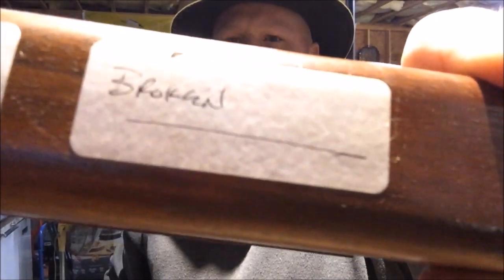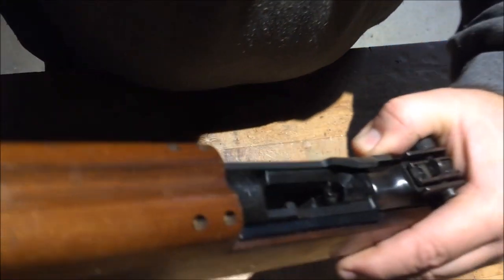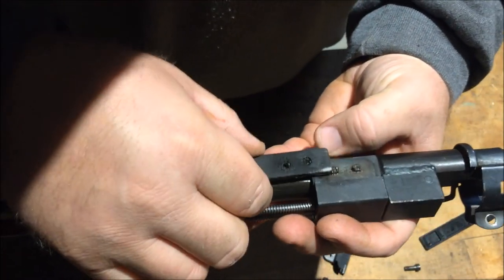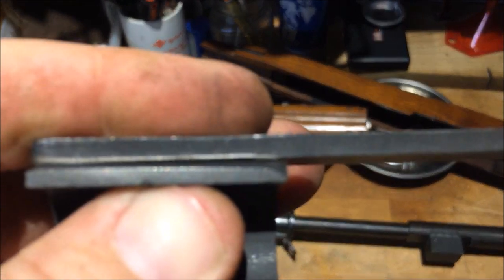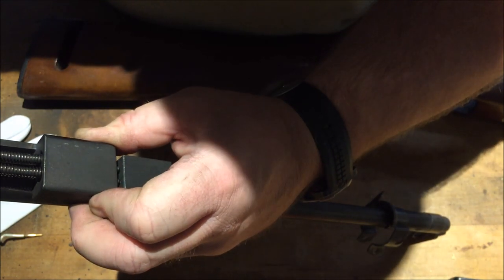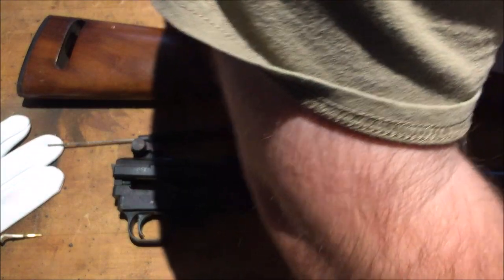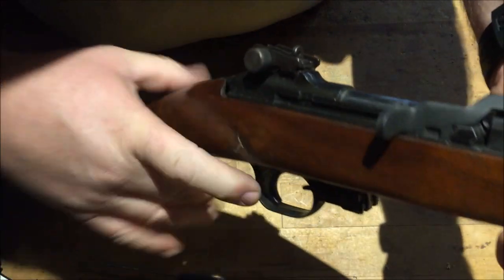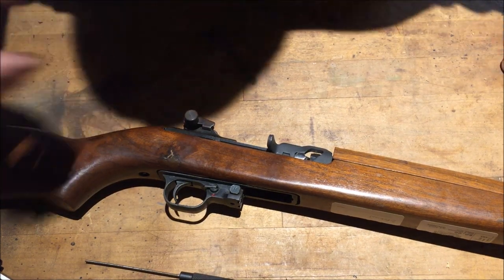M1 Carbine "BROKEN"